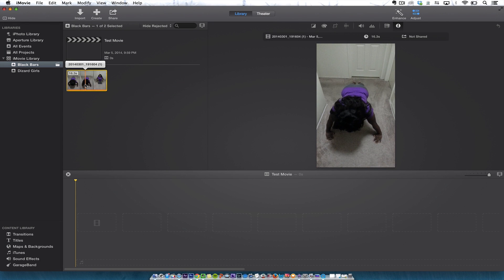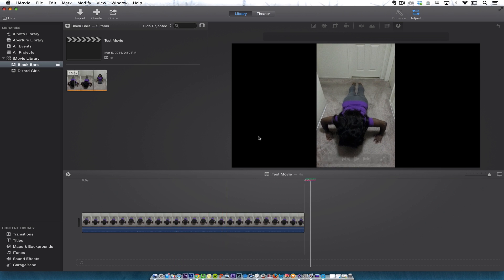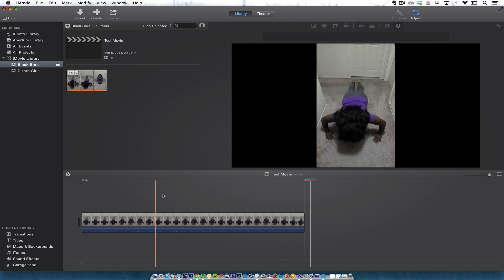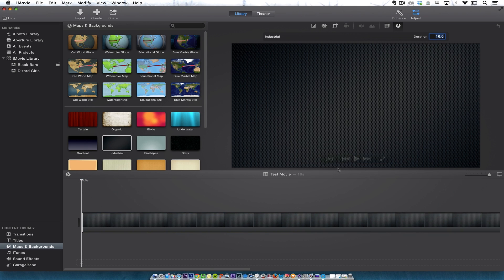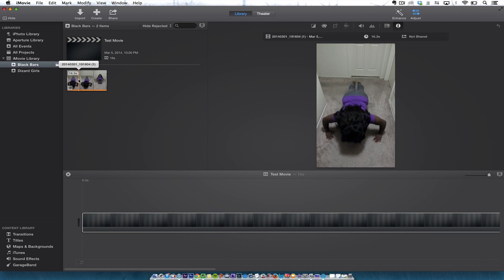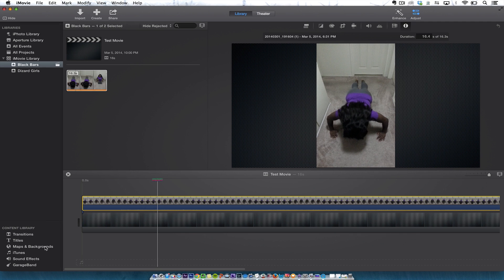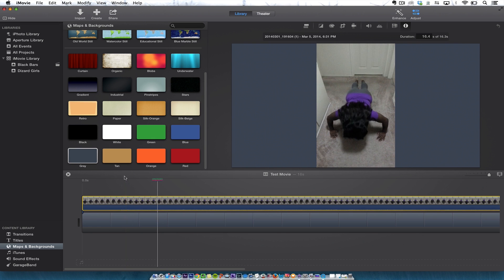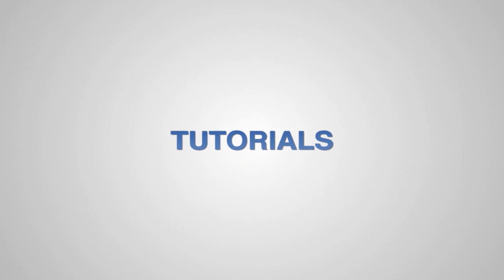A Fix for Vertical Videos with iMovie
In this video I share a way to fix vertical video using iMovie. It's not the most ideal way to fix it, but it is to place a background on the video to make it look more professional.

A good app to use is called Horizon it fixes vertical videos when you shoot them.